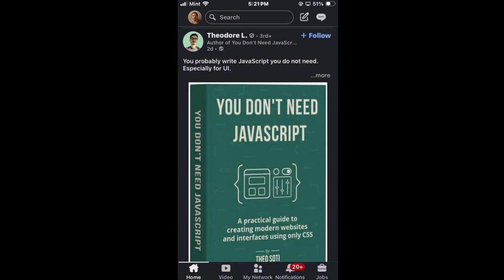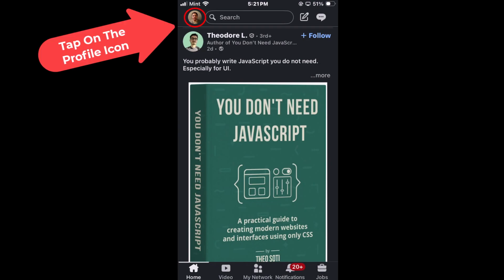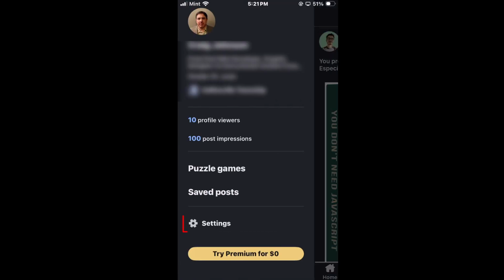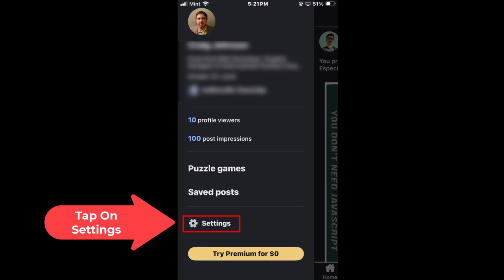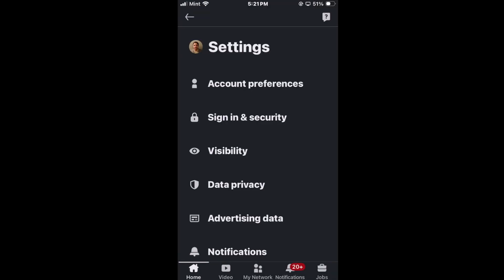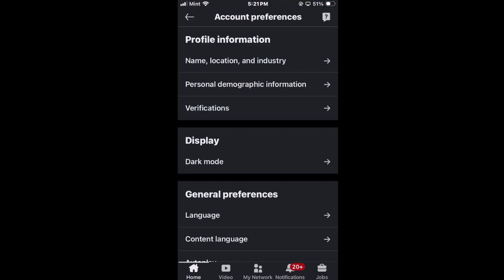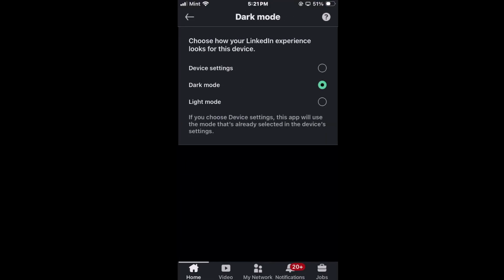How to Enable or Disable Dark Mode on the LinkedIn App using an iPhone | Step-by-Step iOS Tutorial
In this step-by-step tutorial, you’ll learn how to enable or disable Dark Mode on the LinkedIn app using an iPhone. Dark Mode changes the app’s appearance to a darker theme, which can be easier on your eyes and help save battery life on supported devices.

This video walks you through where to find the Dark Mode setting in the LinkedIn iOS app and how to switch between light and dark themes at any time.

📱 Device used: iPhone
📲 App: LinkedIn
🌙 Customize appearance and display settings

Simple Steps
1. Open the LinkedIn app.
2. Tap on your "Profile Icon" at the top left.
3. Tap on "Settings".
4. Tap on "Account Preferences".
5. In the "Display" section, tap on "Mode".
6. Toggle on "Device Settings", "Dark Mode" or "Light Mode".

Chapters
0:00 How To Enable Dark Mode On The LinkedIn App
0:17 Open The LinkedIn App
0:27 Tap On The Profile Icon
0:37 Tap On Settings
0:47 Tap On Account Preferences
0:57 Tap On Mode
1:07 Toggle On Your Mode Preference